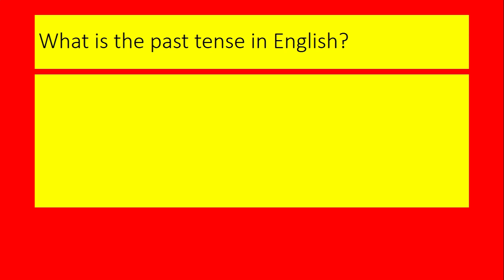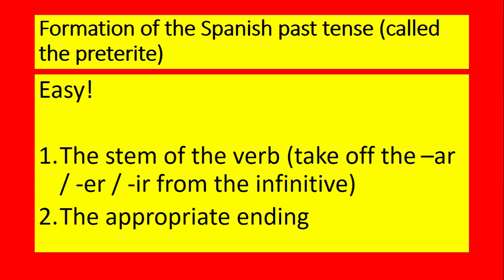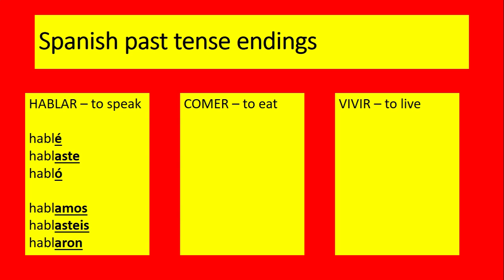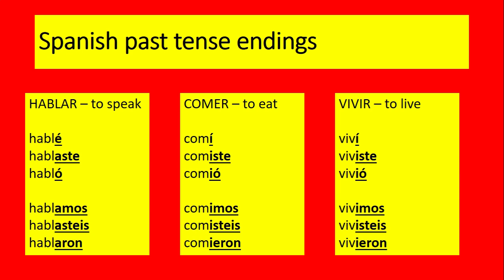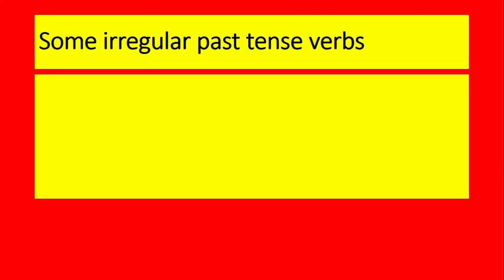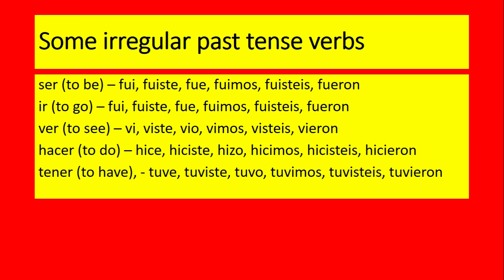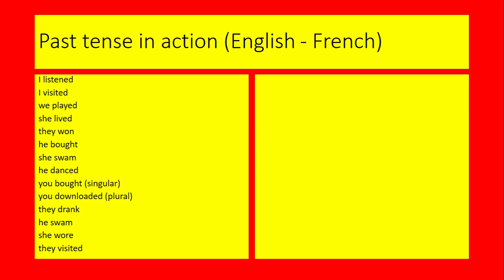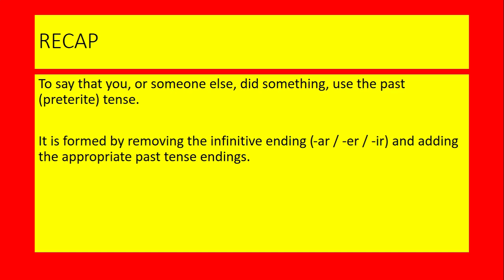Spanish lesson 4 The Past Tense